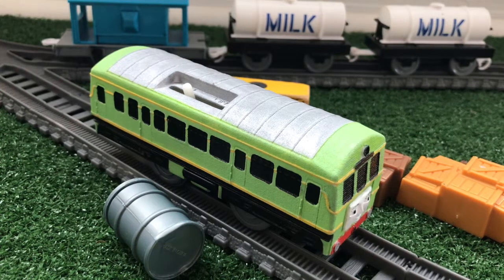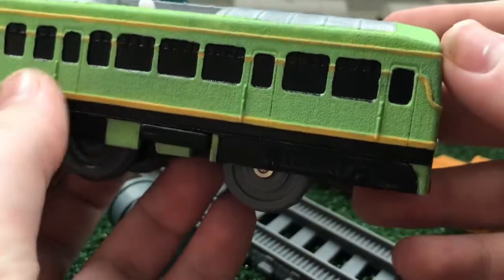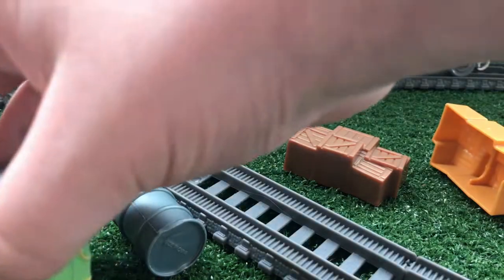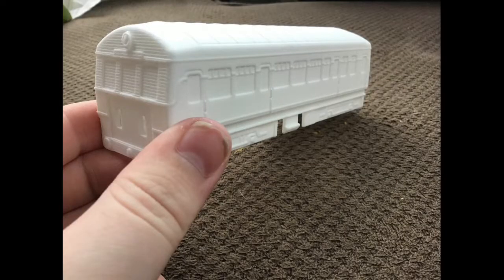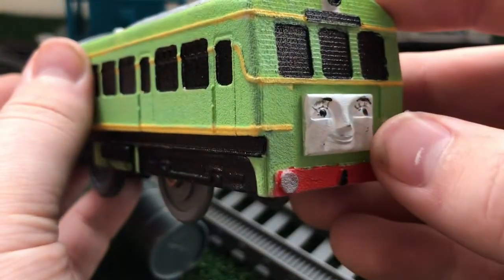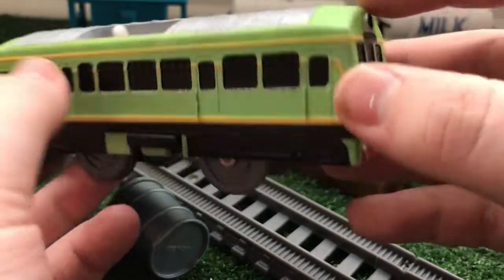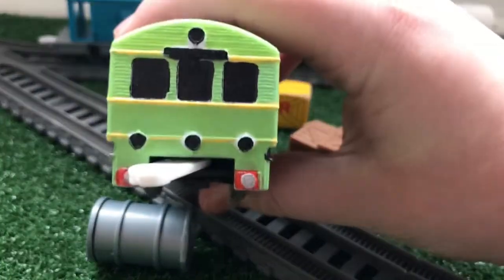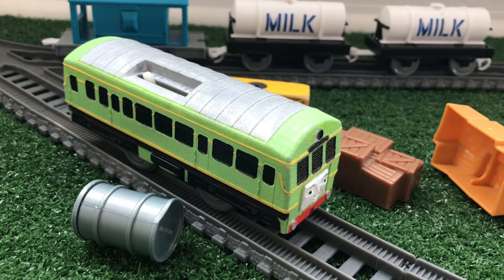Trackmaster/Tomy Custom Spotlight #7 - Daisy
Music from SamTheTrainFan!